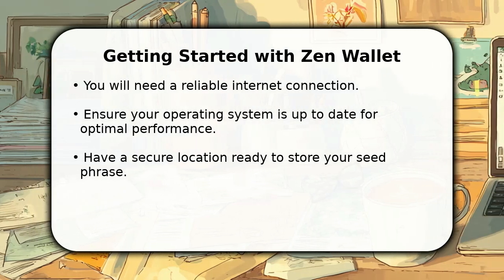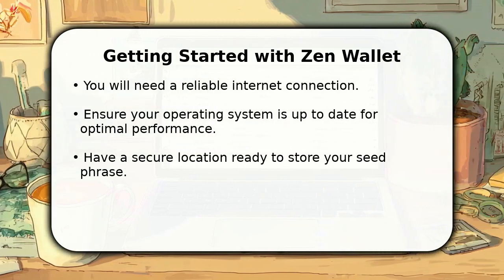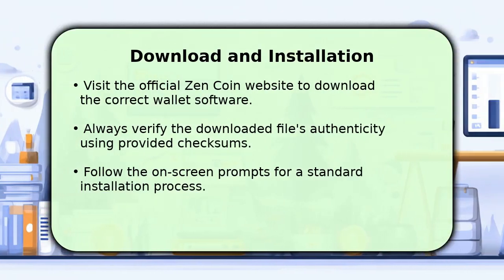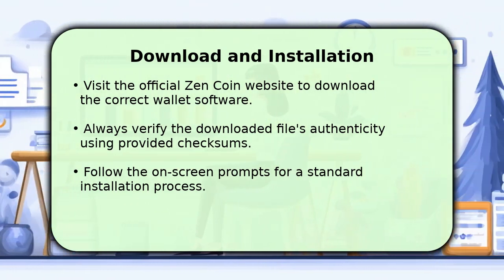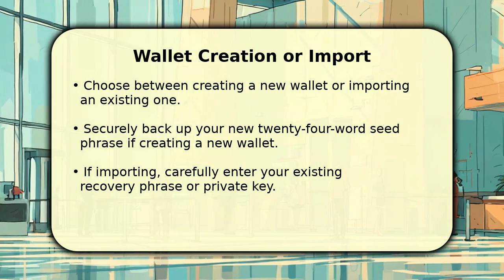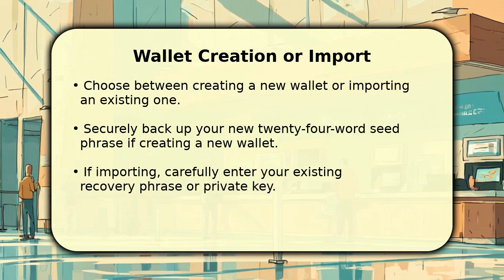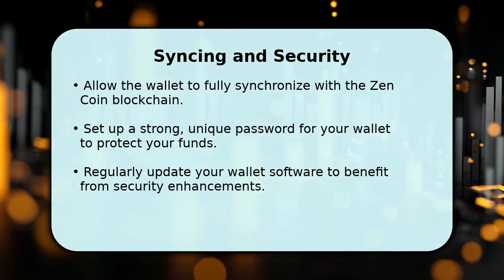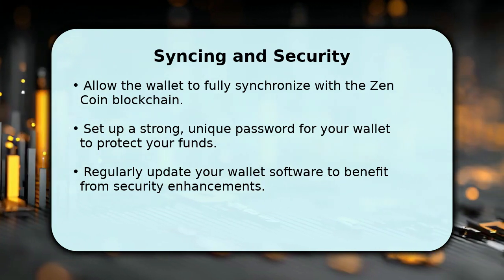How to Connect Zen Coin Wallet (Updated 2025)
▸ :^) Learn exactly how to connect your Zen Coin (Horizen - ZEN) wallet with this comprehensive, updated guide for 2025! Whether you're new to cryptocurrency or seeking the latest connection methods, this tutorial will walk you through every step to securely set up and manage your ZEN digital assets. You'll gain the confidence and knowledge needed to connect your Zen Coin wallet, understand crucial security practices, and effectively manage your Horizen funds. Don't let the technical details intimidate you – watch this step-by-step video to ensure your ZEN is connected correctly and safely.